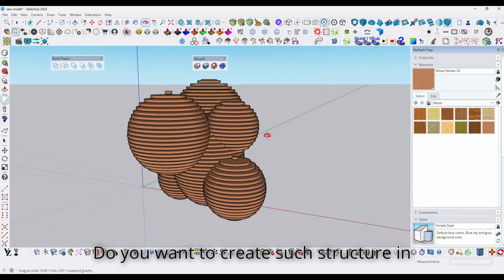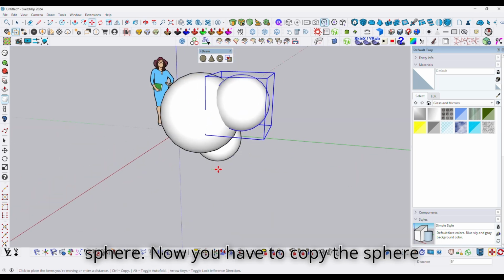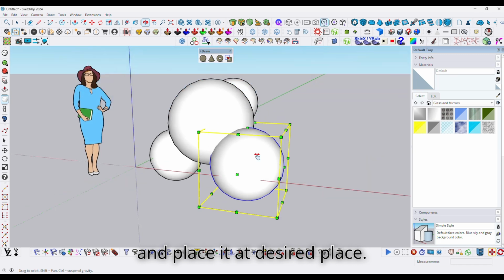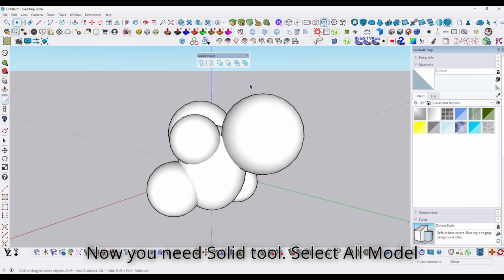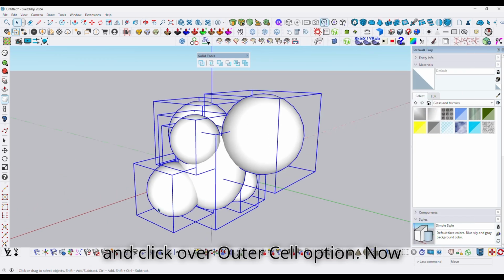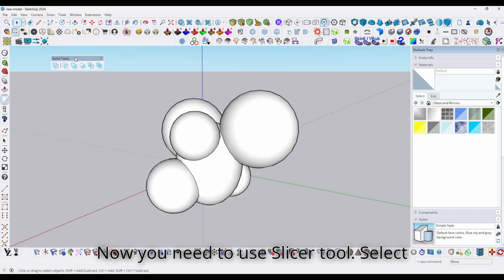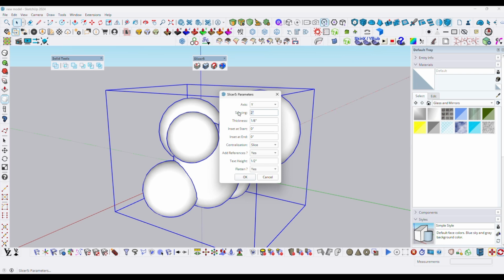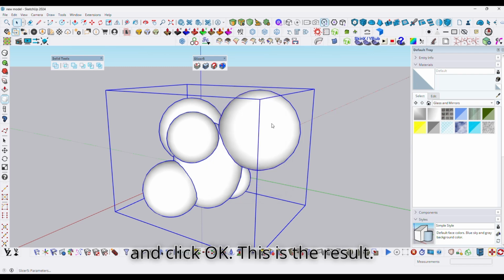complex modelling in sketchup / interior sketchup tutorial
PLUGIN USED
tig slicer tool